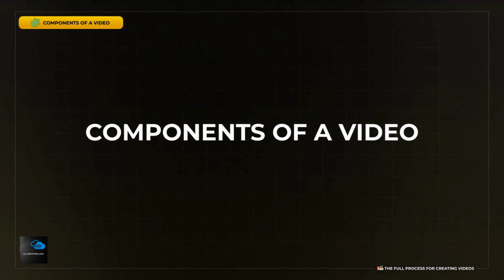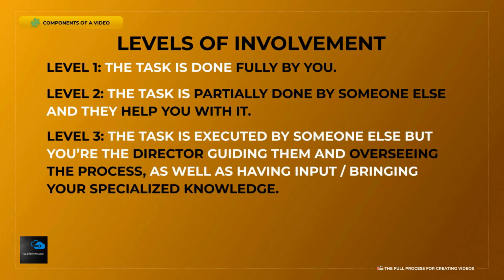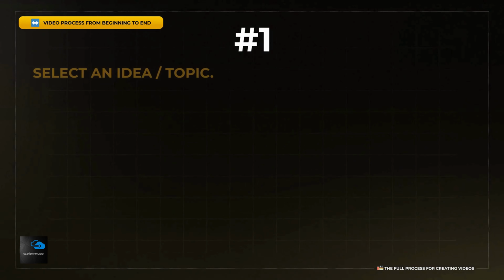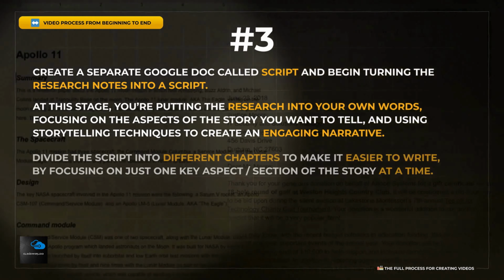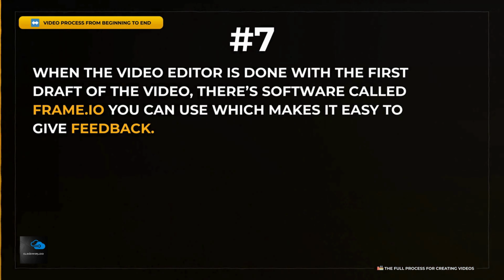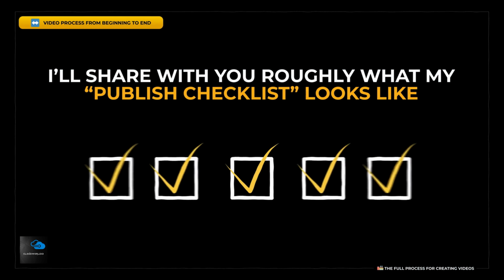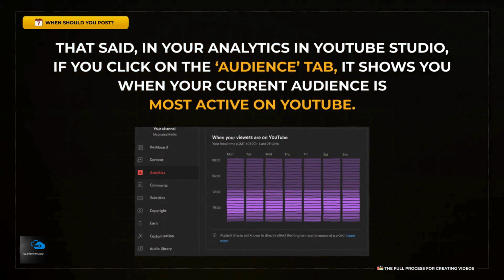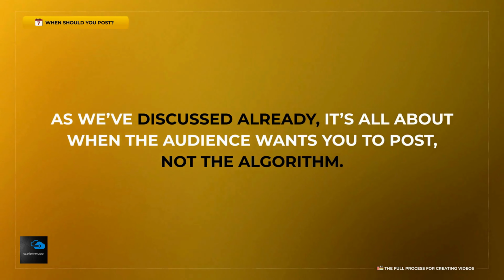Lesson: 6. Are You Making These Costly YouTube Video MISTAKES in 2025?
🚨 Think you're doing everything right on YouTube in 2025? Think again.

This video exposes the top YouTube video mistakes creators STILL make—even in 2025. These blunders are silently killing your growth, CTR, retention, and most importantly... your income potential. If you’re unaware of these mistakes, you’re leaving thousands of dollars on the table every month.

📌 What You'll Learn:

✅ Top 7 deadly YouTube mistakes creators keep repeating
✅ How to fix these errors using innovative SEO and audience psychology
✅ Proven retention-boosting hacks to keep viewers watching till the end
✅ What NOT to do if you want to monetise faster in 2025
✅ How big creators structure videos to dominate suggested feeds

💥 Whether you're a beginner or already posting weekly, this video is your 2025 cheat sheet.

🔗 Don’t miss the complete playlist: Ultimate YouTube Cash Cow Course 2025

Connect with CloudWorld13

YouTubeMistakes2025 growonyoutube youtubesuccess FixYouTubeMistakes youtubeseo2025 facelesschannelidea CashCowCourse youtubeautomation contentcreationtips VideoRetentionHacks youtubealgorithm ContentStrategy2025 AvoidYouTubeErrors HighCPMYouTube youtubegrowthhacks Are You Making These Costly YouTube Video MISTAKES in 2025?